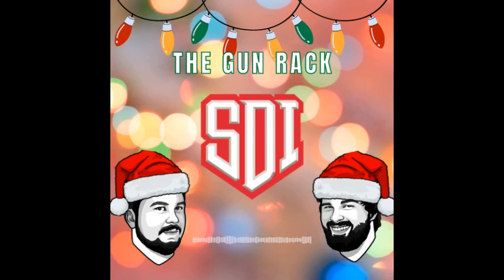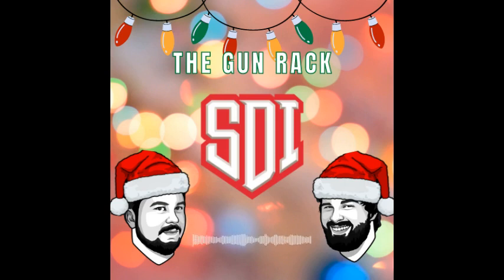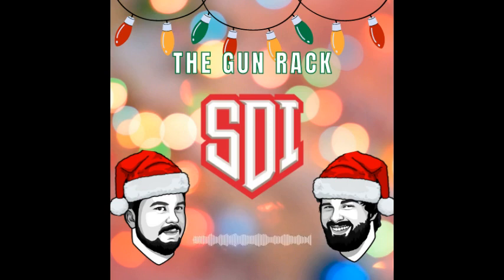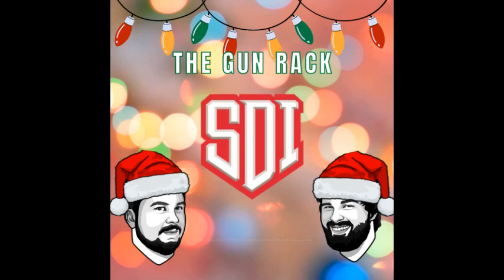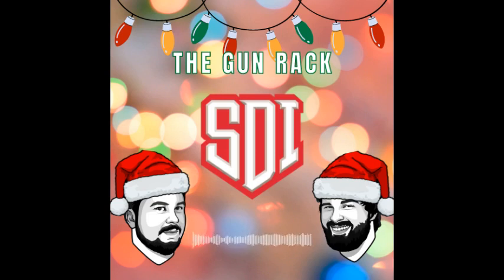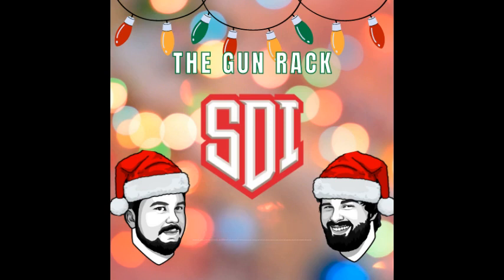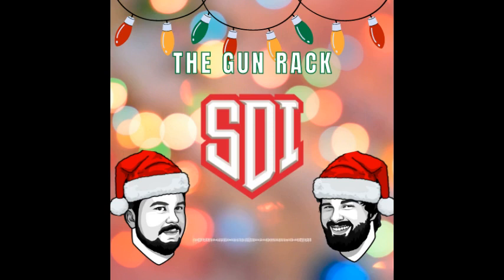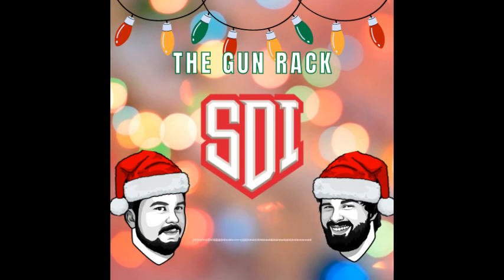The Gun Rack - Episode 132: "2022 Stocking Stuffers For Firearms Lovers"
Hope you got your credit card ready because the boys are talking Stocking Stuffers For Firearms Lovers! For the second year in a row, we're talking about gifts for that special firearms lover that come in all shapes, sizes, and price points. All this and more on this edition of The Gun Rack!